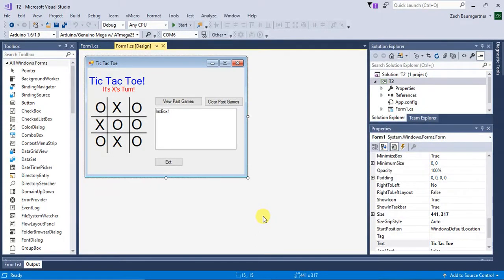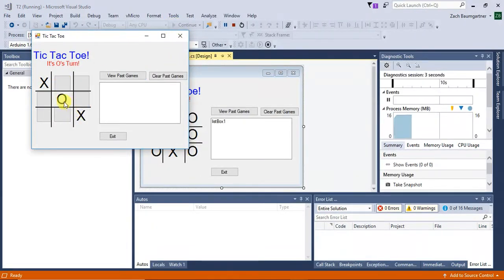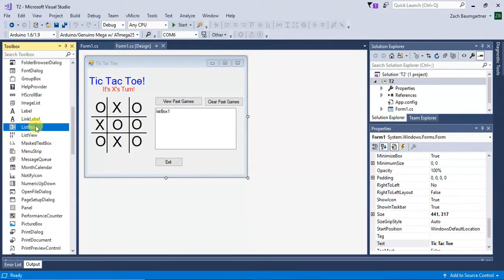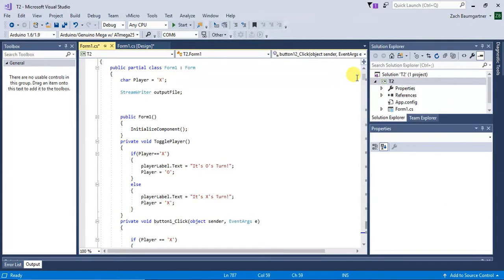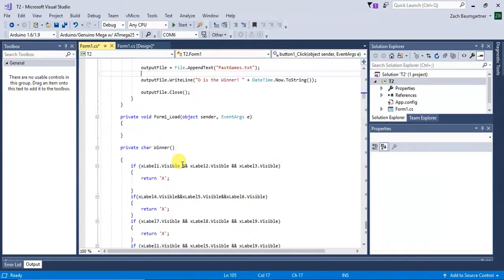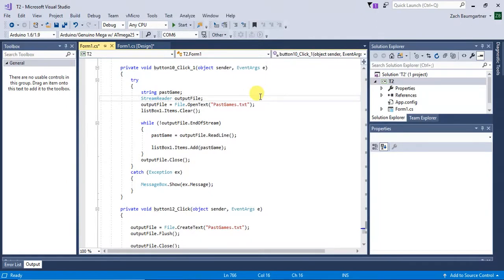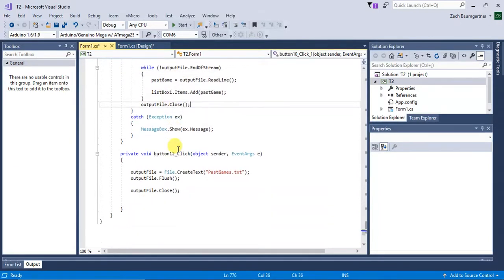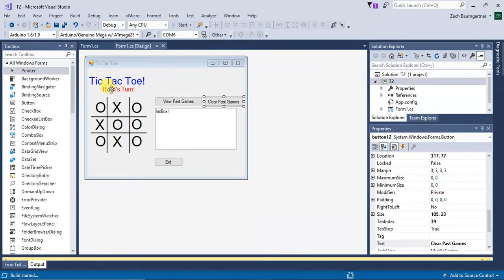Visual C# Tutorial #7-Tic Tac Toe Part 4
Hey guys!  Zach here in this video I will be showing you how to view past games and when they took place!  Through the internet and reading I was able to find a way to do it.  Thanks to ghsegal for giving me this idea!!